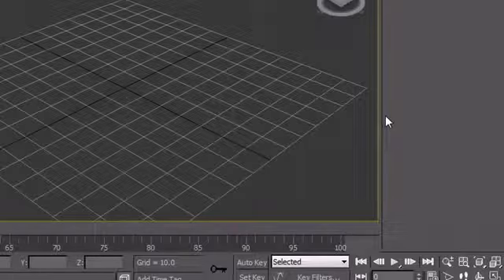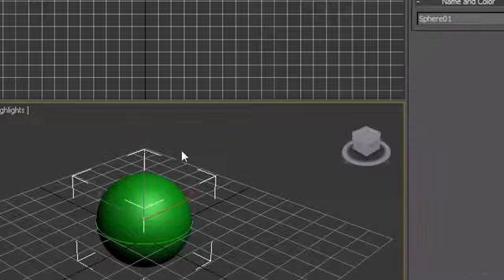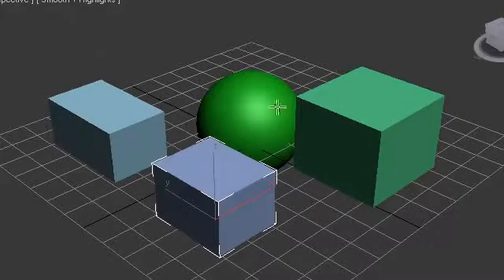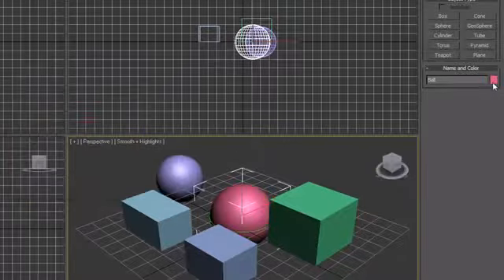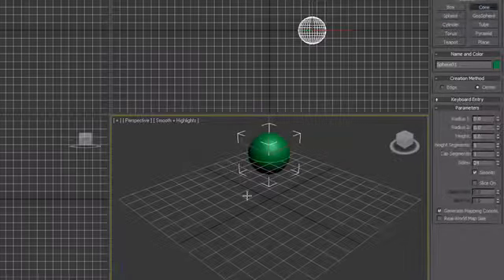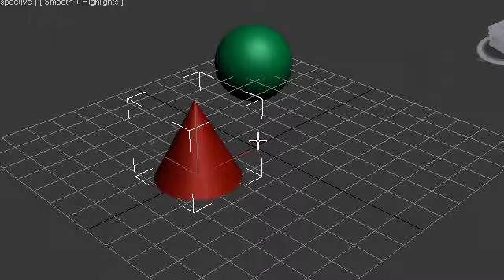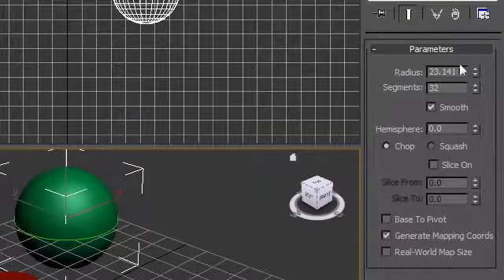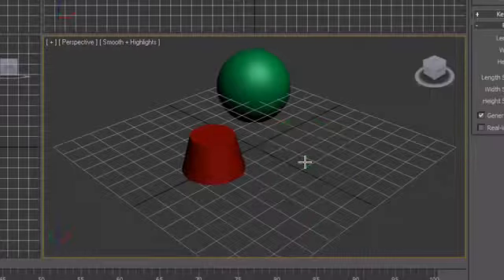3Ds Max Tutorial 4 Creating Basic Objects